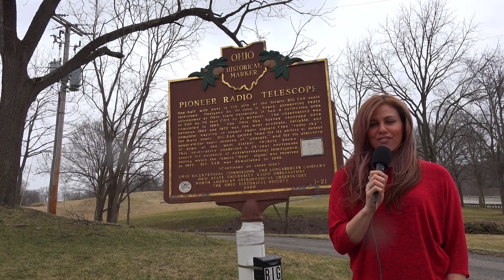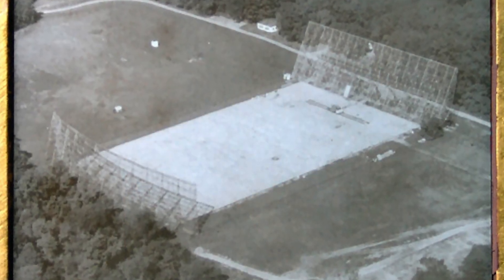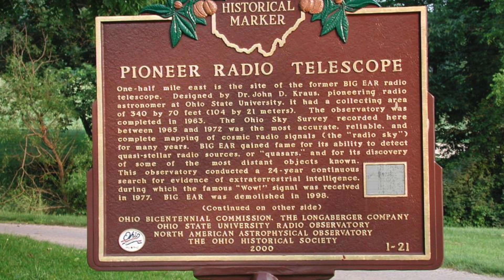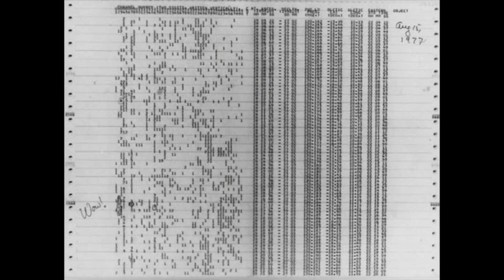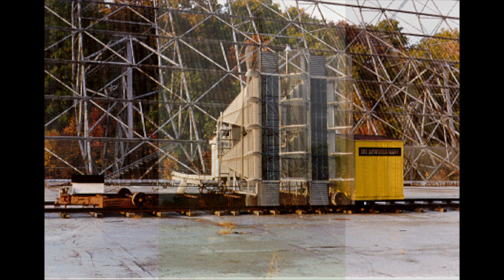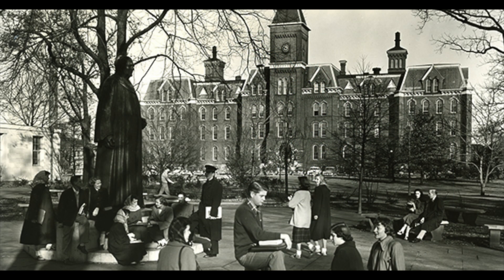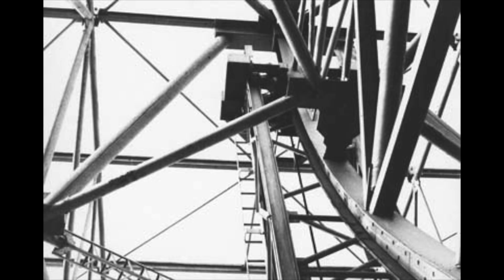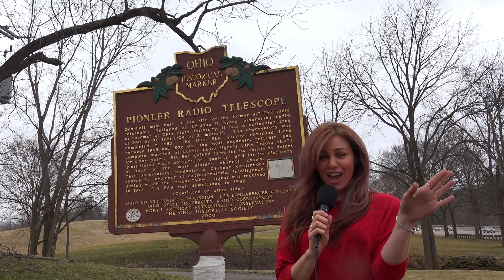"The WOW Signal" Big Ear Radio Telescope, Delaware, Ohio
Built  in  1963  near  Delaware,  Ohio,  the  Big  Ear  Radio  Telescope  was  the  brainchild  of  Dr.  John  D.  Kraus,  astronomer  at  Ohio  State  University.

On August 15, 1977 the telescope, then used to support the search for extraterrestrial intelligence,  detected  a  strong  narrowband  radio  signal  later  known  as  "The  Wow  Signal". The signal appeared to come from the direction of the constellation Sagittarius and bore the expected hallmarks of extraterrestrial origin.

Unfortunately  Big  Ear  was  demolished  in  1998  and  replaced  with  a  golf  course  and  subdivision.  The  GPS  location  given  below  is  the  actual  location  of  the  former  telescope  which  is  now  a  pond.

Video  Release  Date:  February  19,  2020